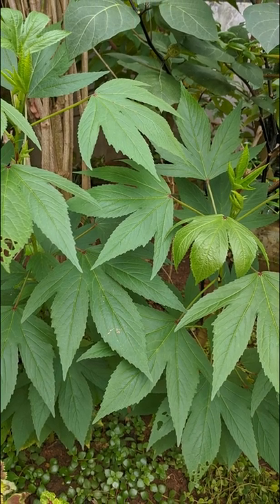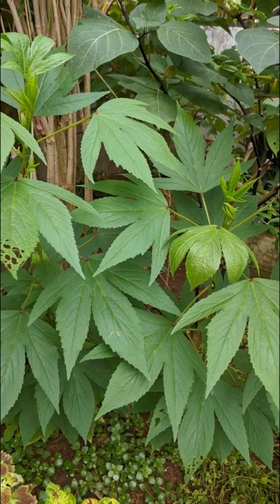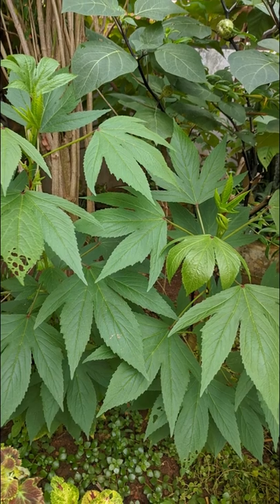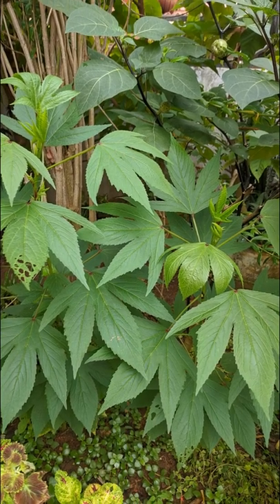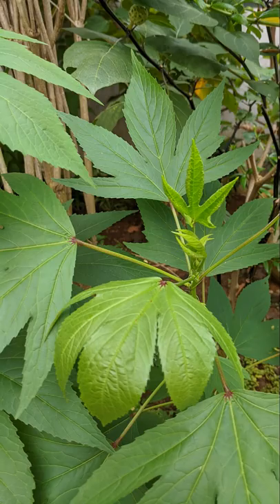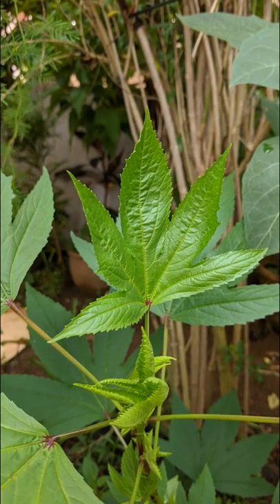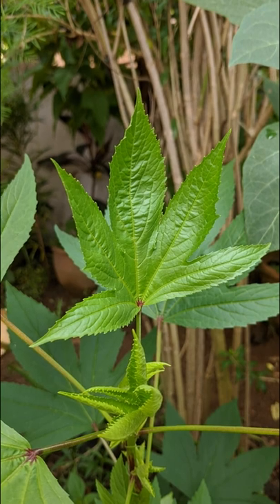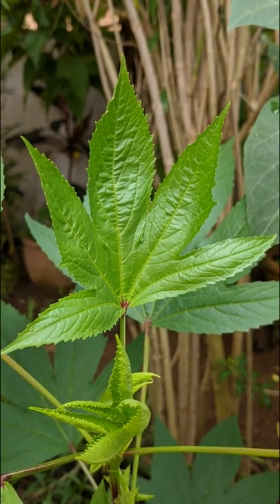Grow Jamaican Sorrel from Seed - UPDATE!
Scientific Name: Hibiscus sabdariffa
Common Names: Jamaica Sorrel, Jamaican Tea, roselle hibiscus, Rosella, Maple-Leaf Hibiscus, Florida Cranberry, October Hibiscus, saril, flor de Jamaica, กระเจี๊ยบ, Luoshen flower, Roselle

# How do you grow Rosella seeds?
# How long does it take roselle to germinate?
# Can you grow roselle in pots?
# How do you grow roselle hibiscus from seed?